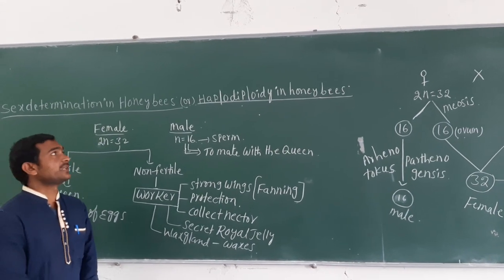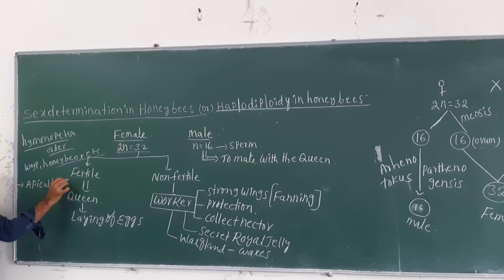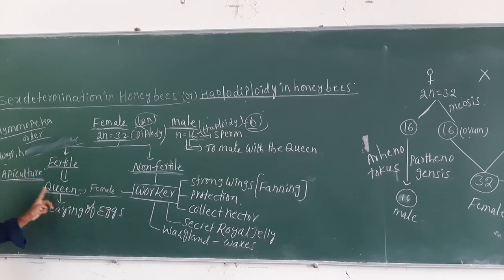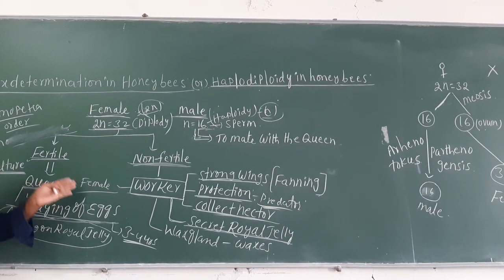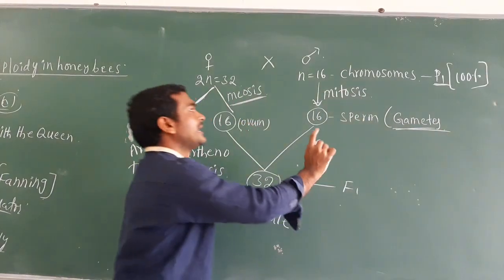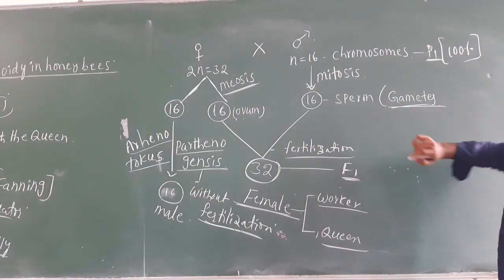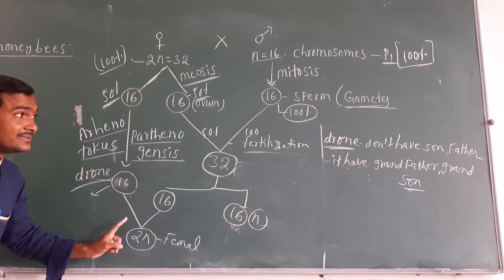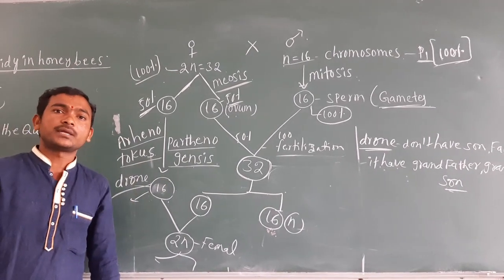SEX DETERMINATION LECTURE-3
HAPLO DIPLOIDY TYPE OF SEX DETERMINATION TIN HONEY BEES